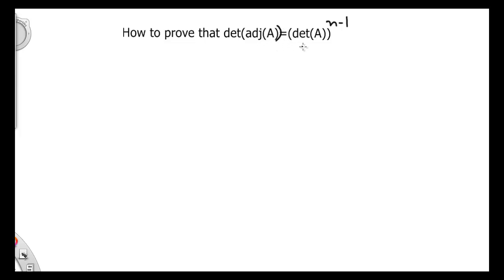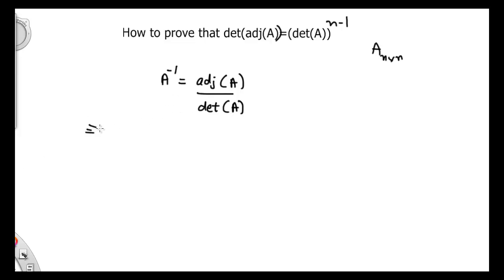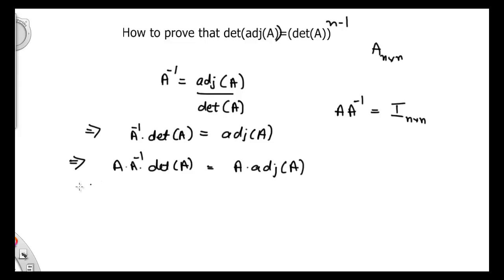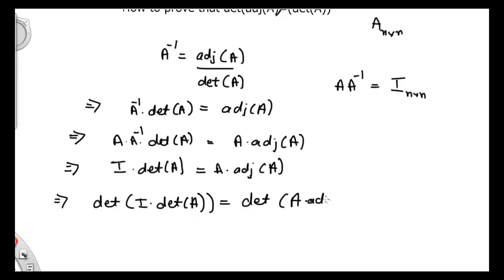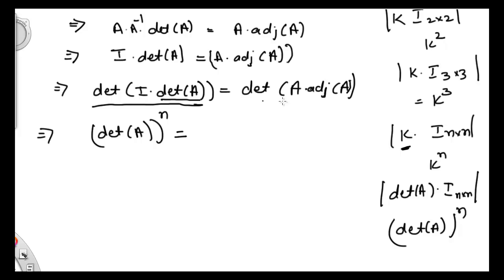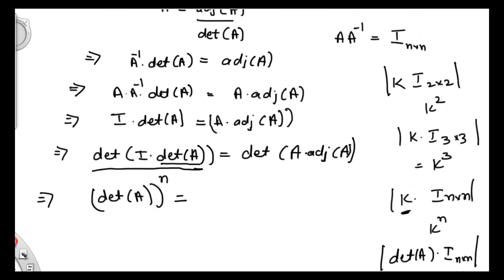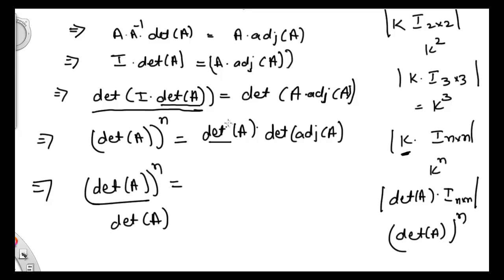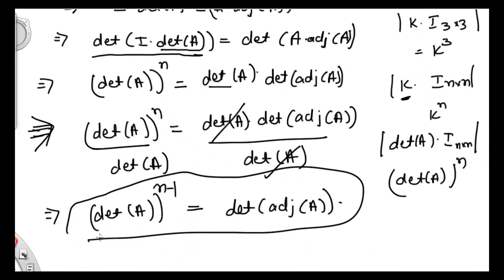how to prove that det(adj(A))=(det(A))^n-1?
We have square matrix A of order n x n. How can we prove that det(adj(A))=(det(A))^n-1 where det(A) is determinant of A and adj(A) is adjoint of matrix A.